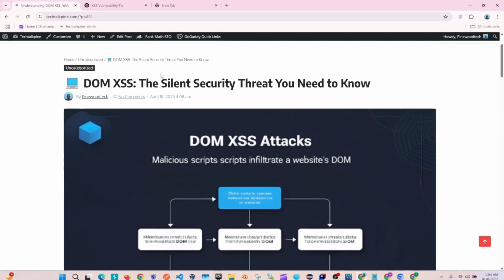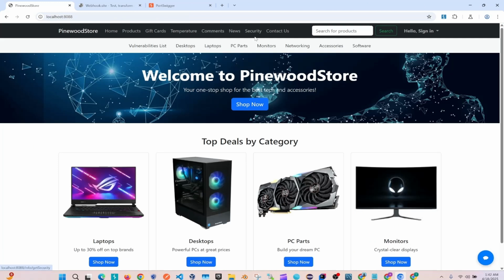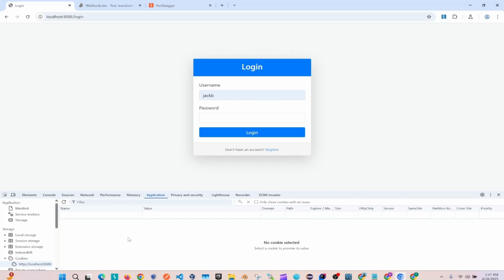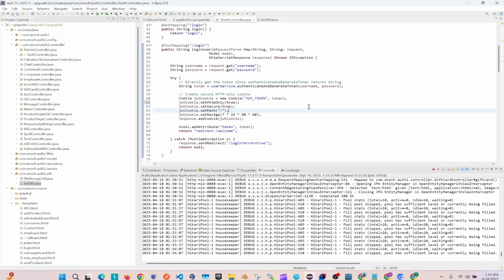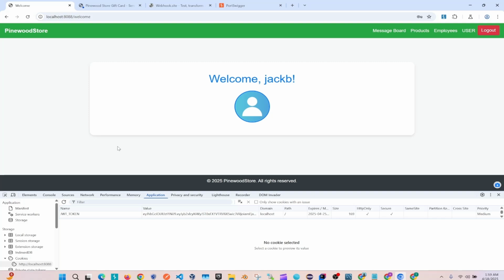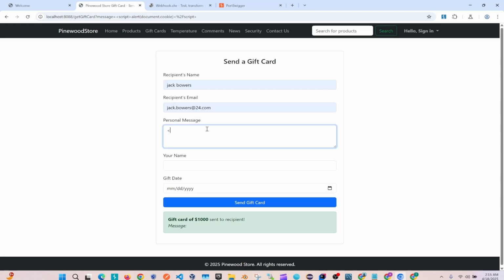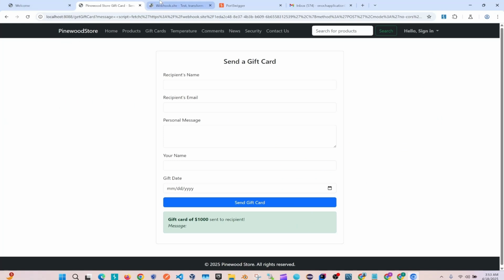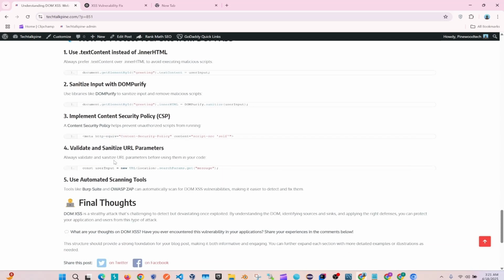DOM XSS Demo on Vulnerable Web Application PinewoodStore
## 🛡️ DOM XSS Vulnerability Explained (with PinewoodStore Demo)

**In this video**, we dive deep into **DOM XSS (Cross-Site Scripting)** — from the basics of the DOM tree to exploiting untrusted user input using a real vulnerable page (`Giftcard.html`) on the PinewoodStore application. Perfect for beginners and bug bounty hunters!

DOM stands for **Document Object Model**. It’s the structured representation of the web page, which browsers generate from HTML.

JavaScript can:
- Read and update DOM elements (e.g., change text, add classes, inject HTML)
- Respond to user input by modifying the DOM dynamically

For example:
```js
document.getElementById("message").innerHTML = "Hello!";

### 🔍 What is DOM XSS?

DOM XSS is a client-side vulnerability where **malicious input from the user (source)** is reflected directly into the page by **JavaScript (sink)** without proper sanitization.

- **Source** = Untrusted input (e.g., URL parameter, form value)
- **Sink** = Dangerous JS method like `.innerHTML`, `.document.write`, `.eval`

### 💣 Vulnerable Example (Giftcard.html)

We use a real-world example from our vulnerable app: `Giftcard.html`.

**How it works**:
- User enters a message
- The message gets passed via URL
- It’s rendered using `.html()` without escaping

to execute JavaScript in the user’s browser!

### 🧠 Key Concepts Covered:
- DOM and DOM Tree basics
- JavaScript DOM manipulation
- What causes DOM XSS
- How to identify `source` and `sink`
- Real demo of DOM XSS on PinewoodStore

**(Detailed explanation + code snippets + mitigation tips)**

### 💬 Payload Used in Demo:
```plaintext
?message=%3Cscript%3Ealert('DOM%20XSS')%3C%2Fscript%3E

Would you like me to prep a **matching pinned comment** too? Or a **shorter version for Shorts/TikTok**?